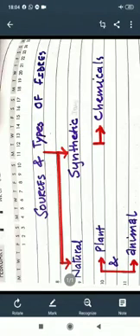Grade 6 Evs